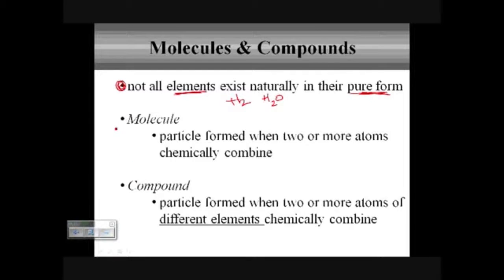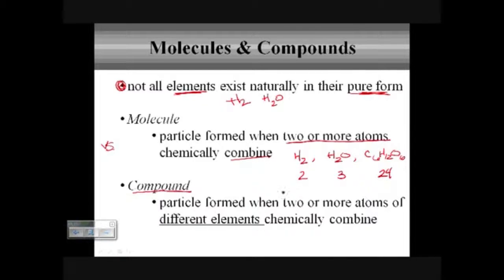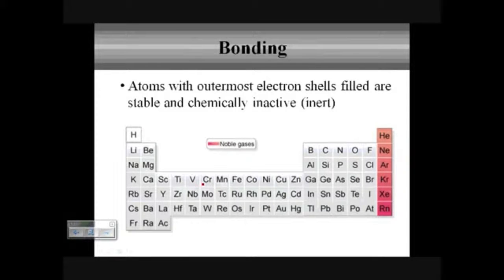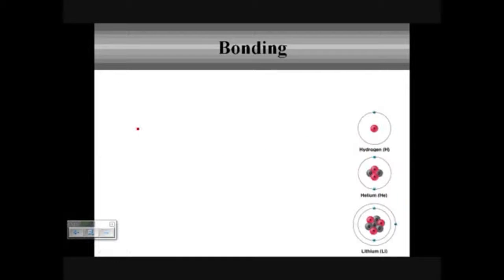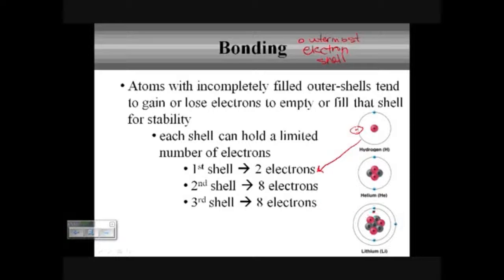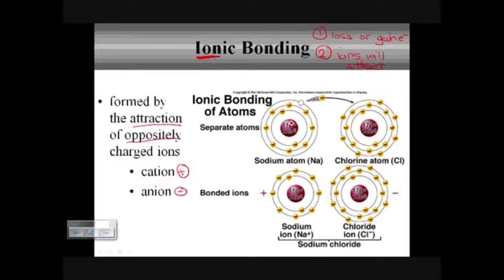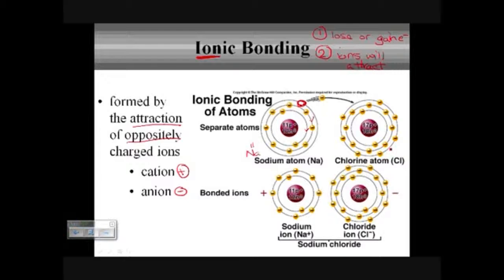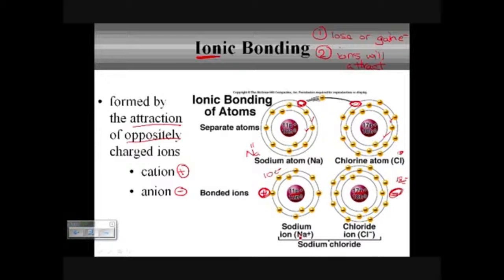12 Chemical Reactions Part 1